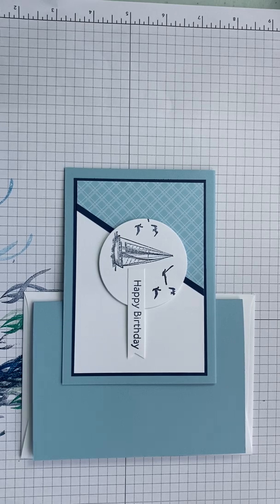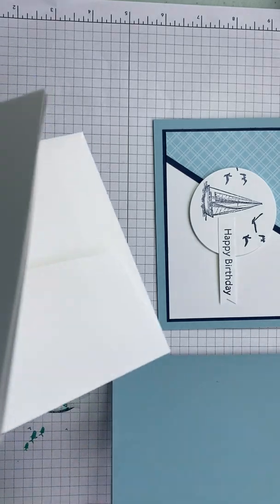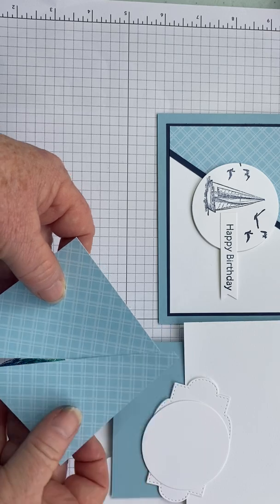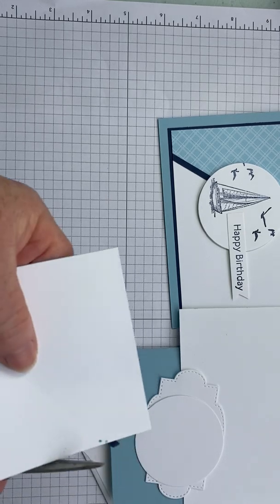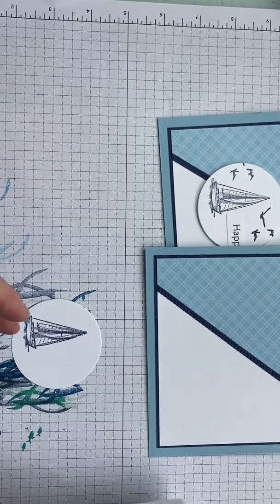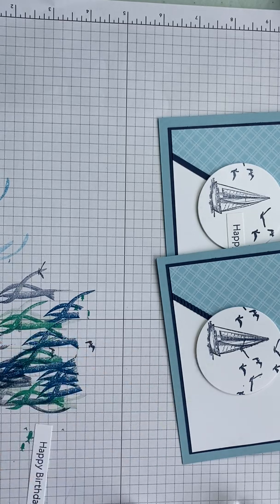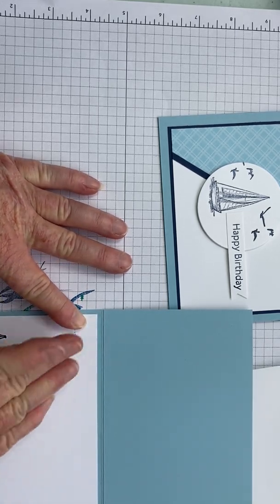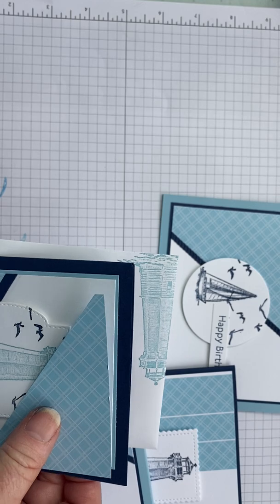Sailing Home & DSP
World Card Making Day 2021
Stamp Set - Sailing Home
Inks - Night of Navy
Cardstock - Basic White, Night of Navy, Balmy Blue
DSP - Subtles 6 x 6
Dies - Smooth Sailing, Layering Circles